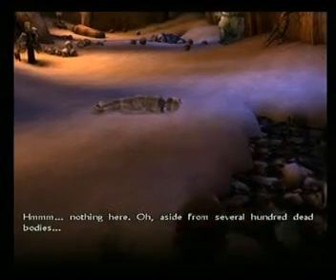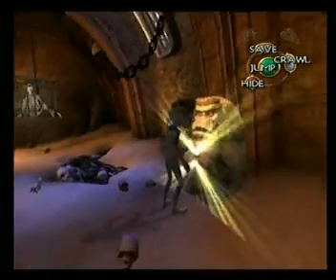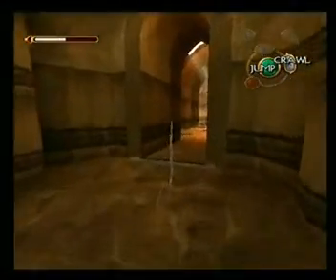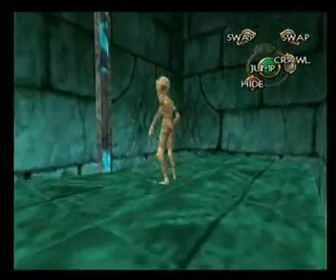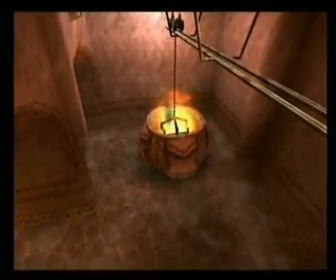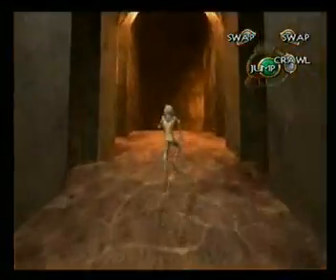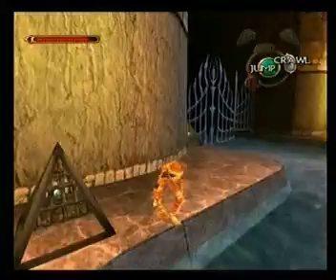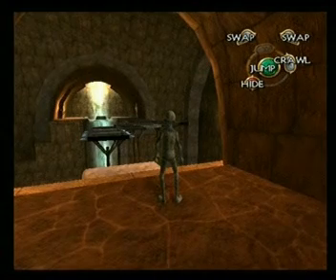Let's Play Sphinx And The Cursed Mummy #49 - Castle Of Uruk - 4th Visit 1/2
Once again we are in control of the Mummy.

My first Let's Play, so comments and criticisms welcome.